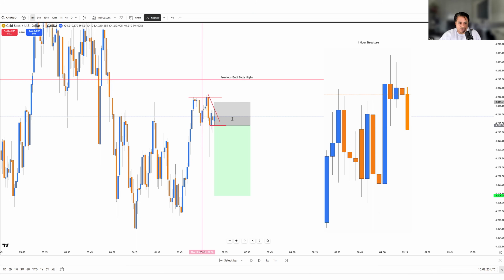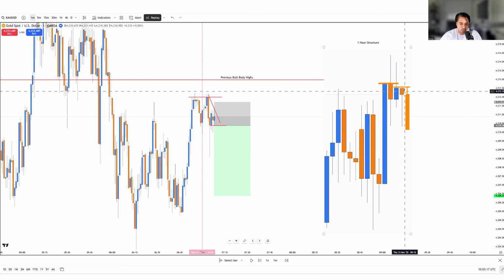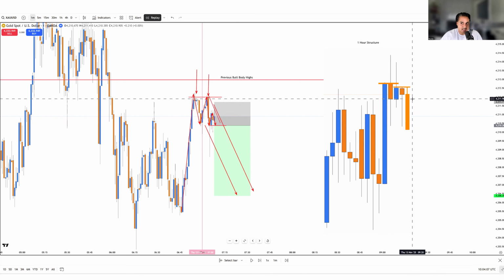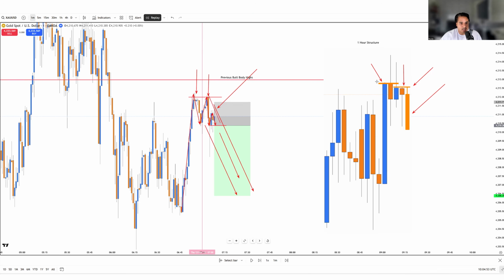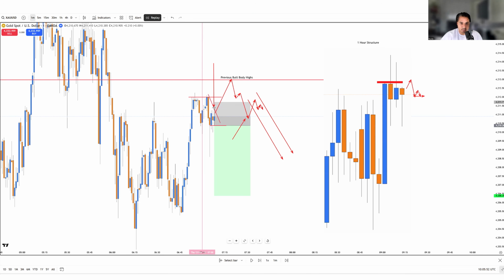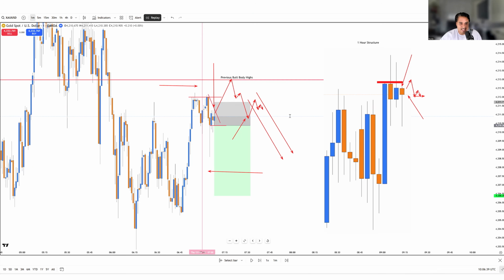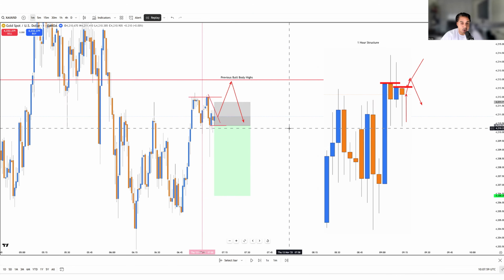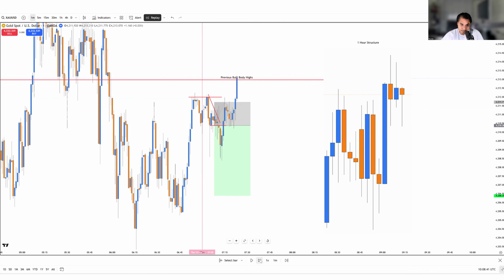This ENTRY TRAPS So Many Traders – And Most Don’t Know Why (2CDT)